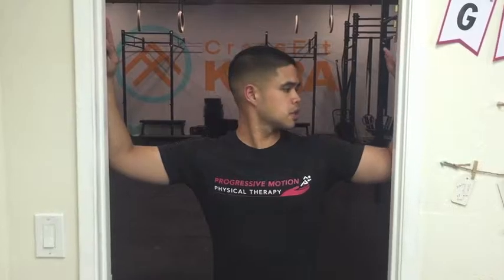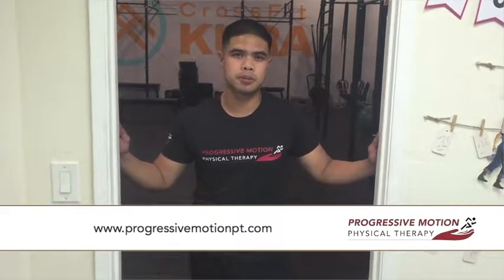Pectoral Door Stretch